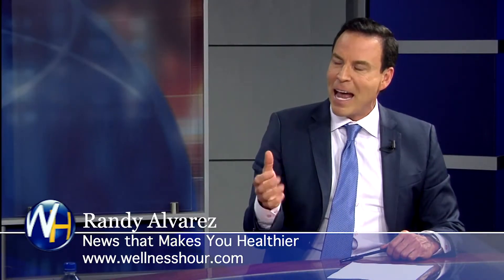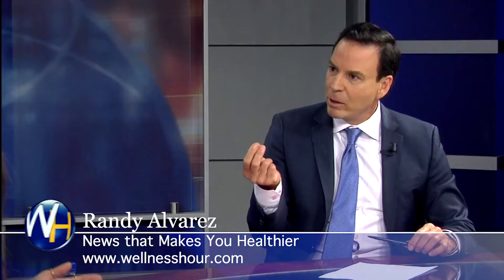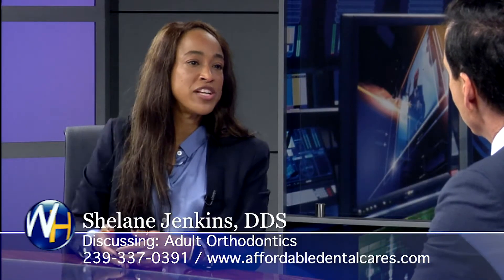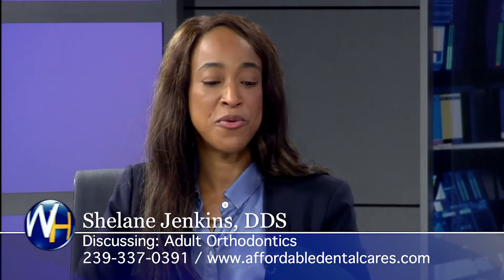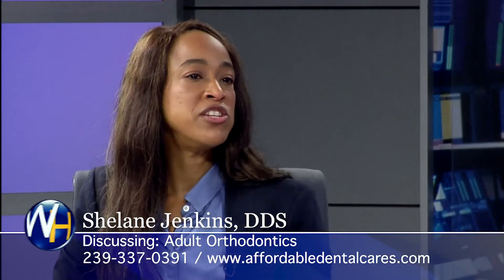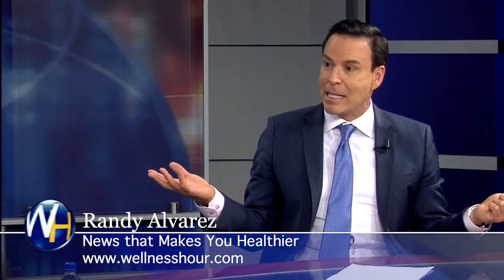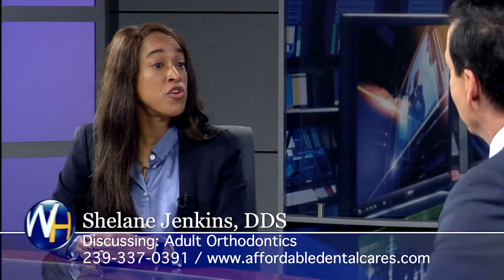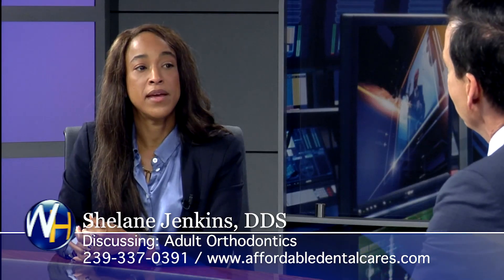Adult Orthodontics with Fort Myers, FL dentist Shelane Jenkins, DDS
Randy Alvarez, host of The Wellness Hour, interviews Fort Myers, FL dentist Shelane Jenkins, DDS